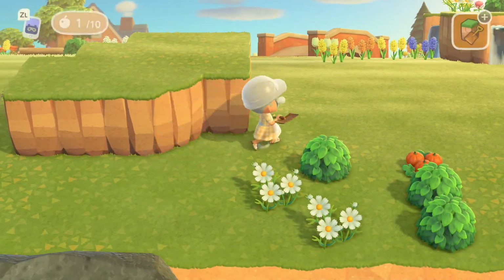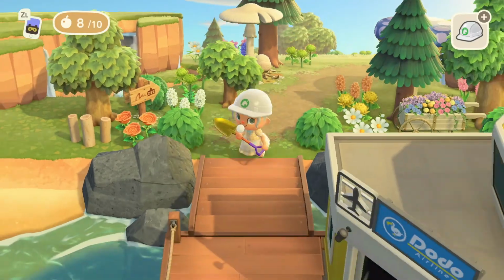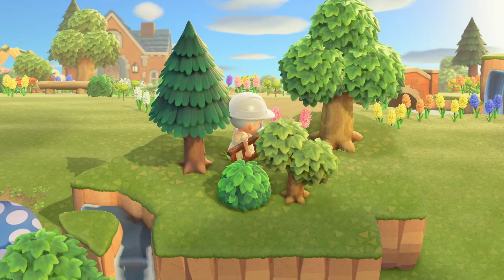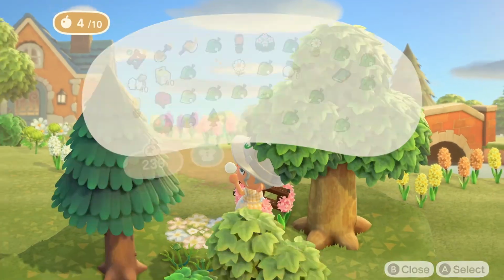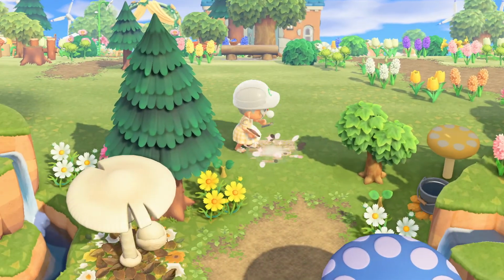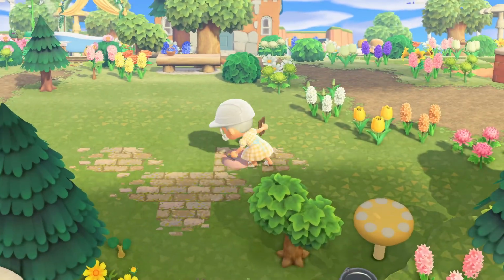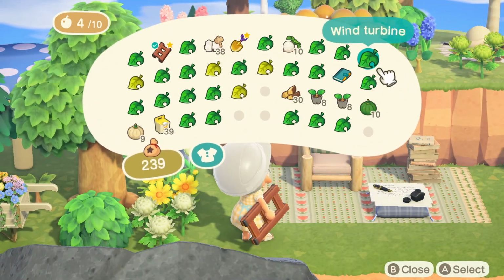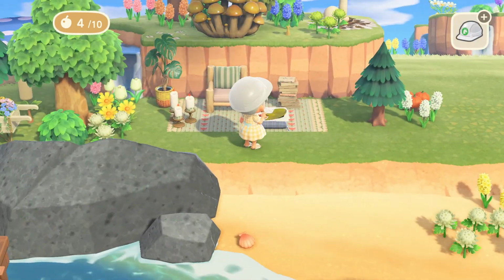Animal Crossing New Horizons | Entrance Speed Build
Hey everyone🌷

In todays video we are going to be terraforming and decorating my springcore entrance! I hope you all enjoy the video and have a wonderful day :)

-Kayce

🌼Design Codes🌼

grass path/orange & white flower circle - MA-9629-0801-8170
small lace circle & large lace rug -
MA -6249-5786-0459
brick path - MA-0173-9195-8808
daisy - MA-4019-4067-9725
green & pink tulip blanket - MA-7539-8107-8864
ivory blanket fringe - MA -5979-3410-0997
brown blanket fringe - MA -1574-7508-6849
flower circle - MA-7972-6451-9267